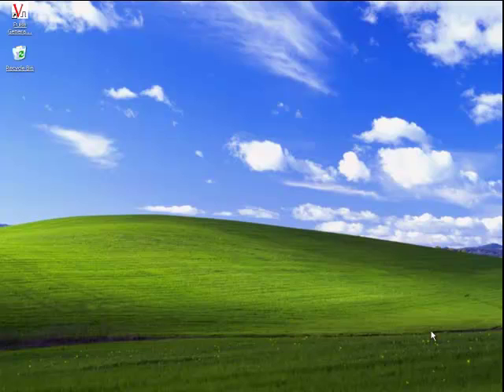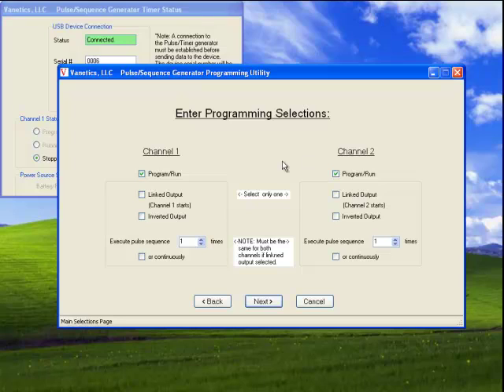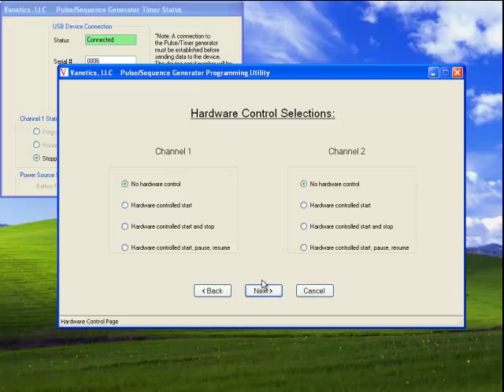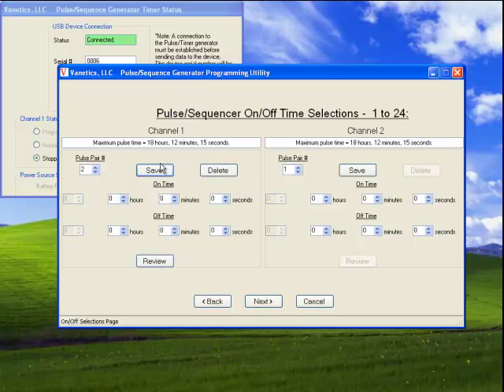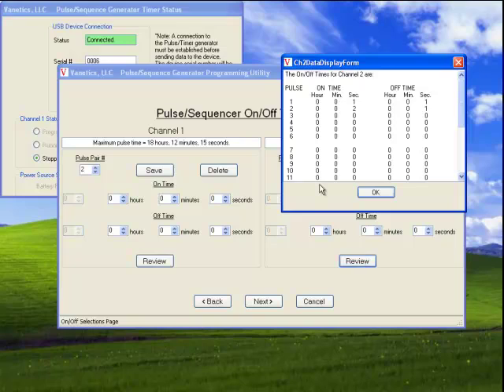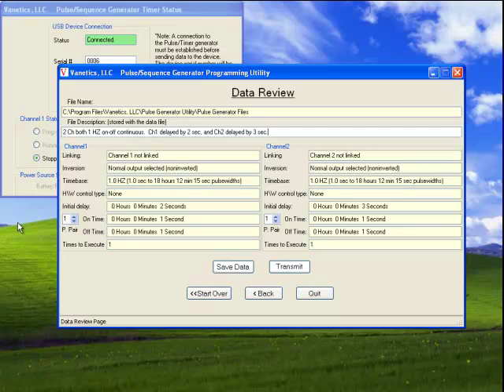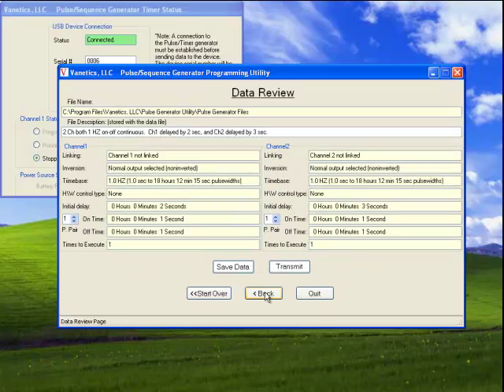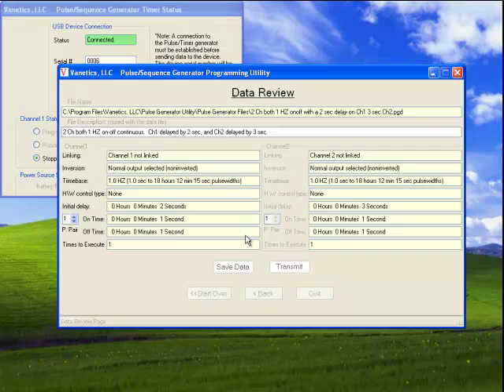Using the Pulse Generator Programming Utility to Create a New Data File.mp4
Using the MJV710130 Pulse/Sequence Generator Programming Utility to create a new data file.